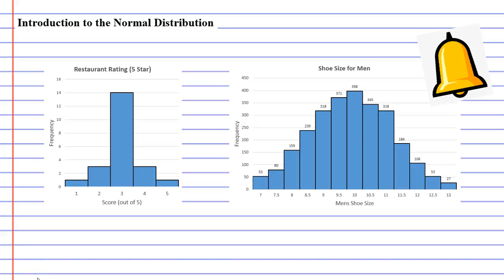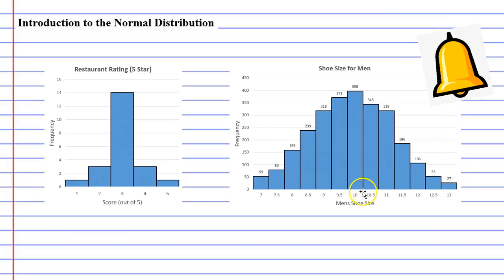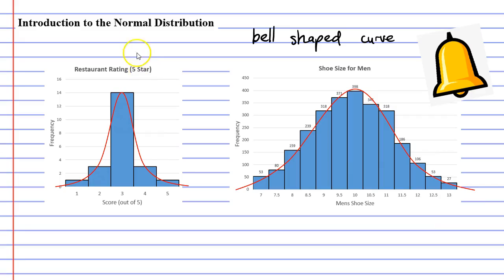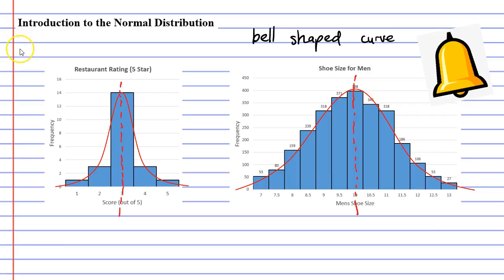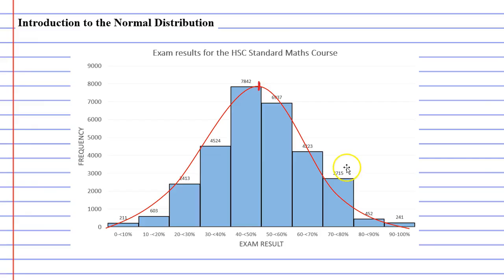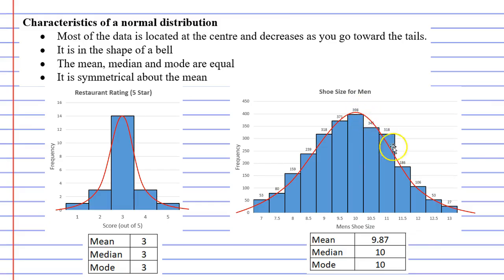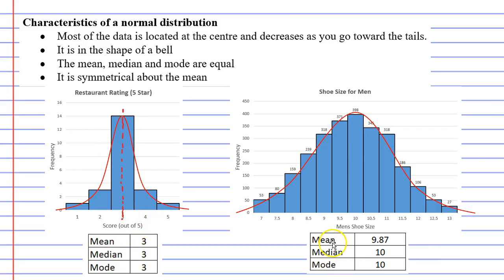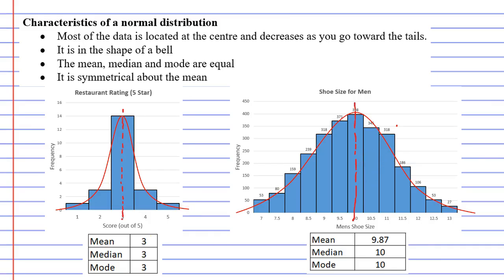9A Introduction to the Normal Distribution (1 of 2)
An introduction to the normal distribution. This video shows you that many practical applications have normally distributed data which makes a bell-shaped curve. This video also talks about how the mean, median and mode are the same when data is normally distributed.